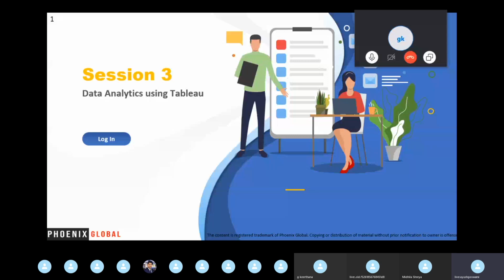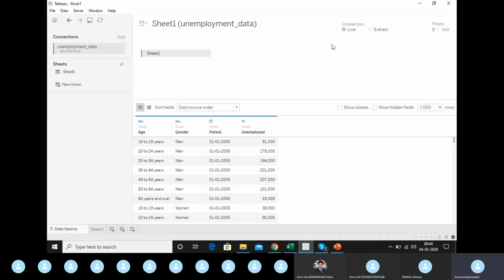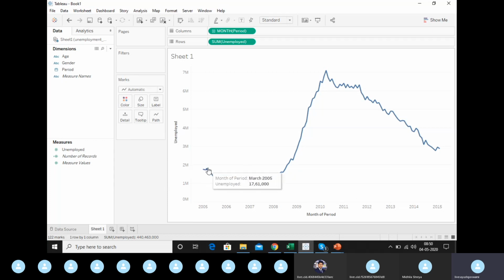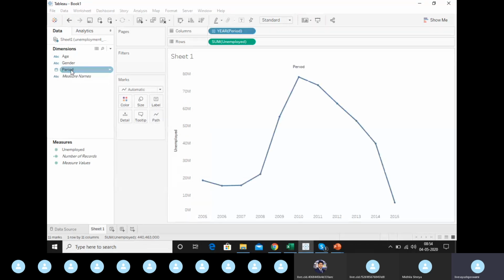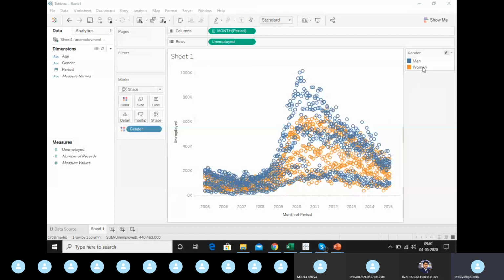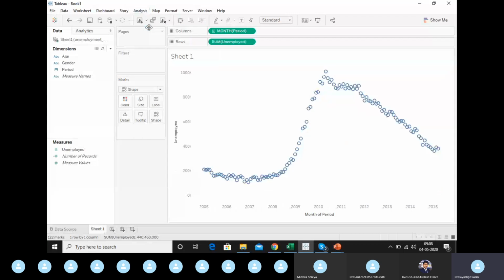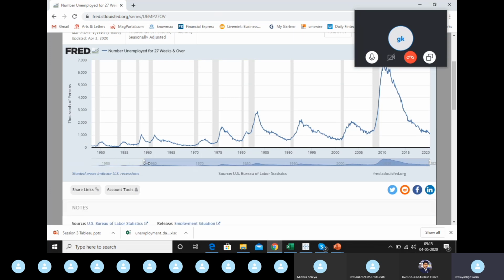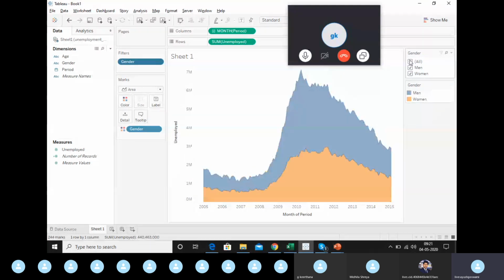Phoenix Global || Working With Tableau || Introduction by Ayush Goswami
Working With Tableau Introduction session by Ayush Goswami.